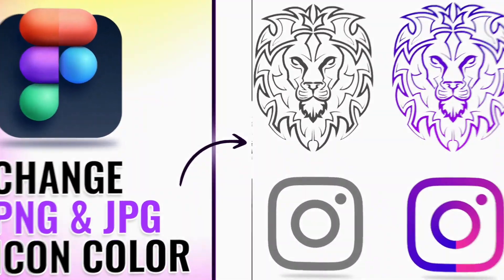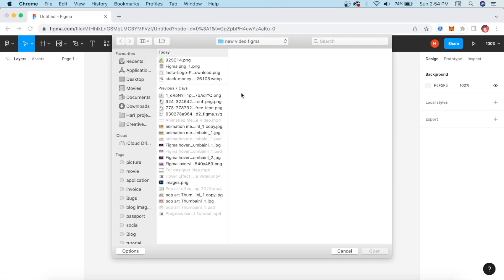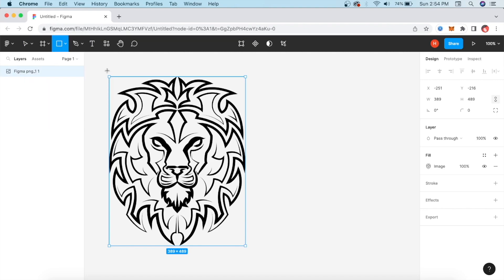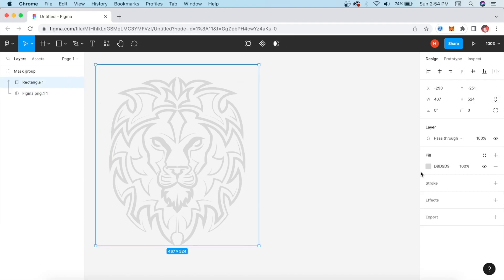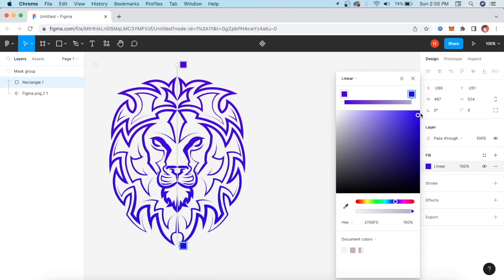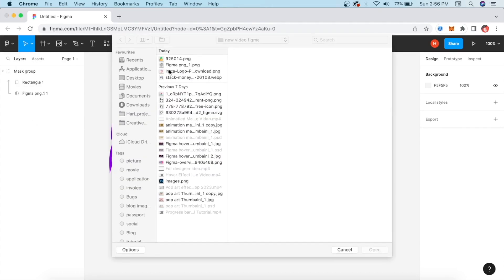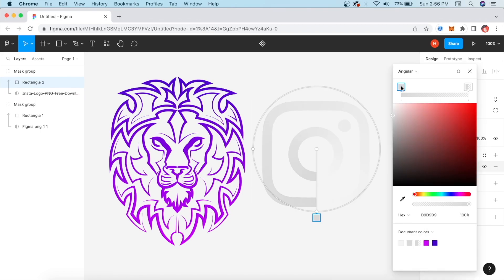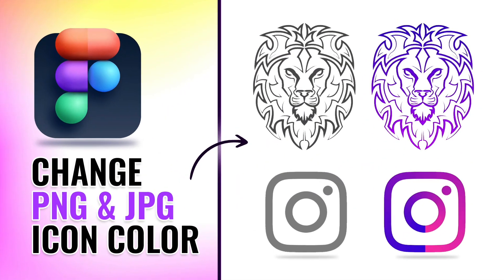How to change color of PNG/JPEG Icons in Figma? Figma Tutorial in Hindi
In this Video, I will provide full details that How to Change color of PNG/JPEG icons in Figma (2023) with simple steps, In this step by step I provide all details that how to Change color of icons. Please check Figma tutorial video and learn Easy Way , So its looking very attractive (Figma Tutorial).